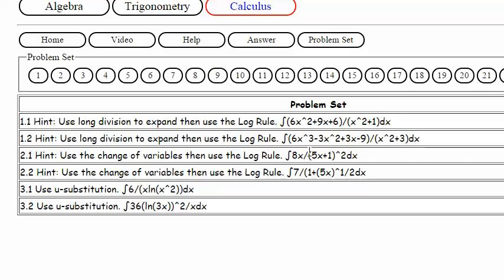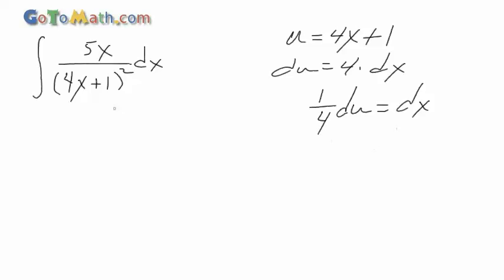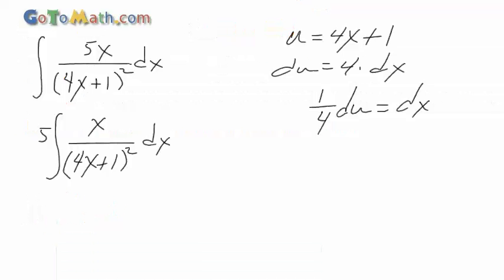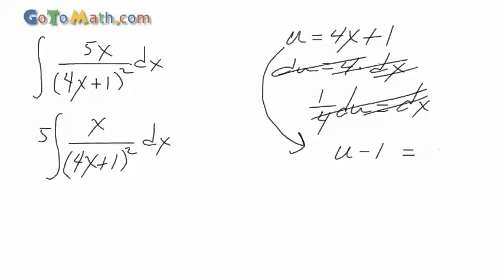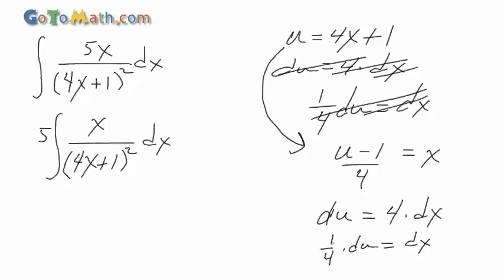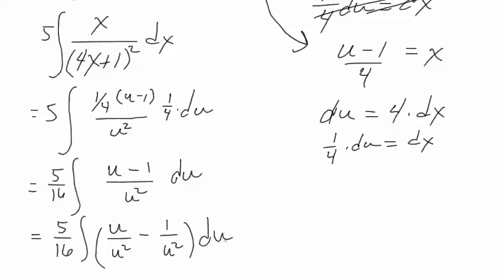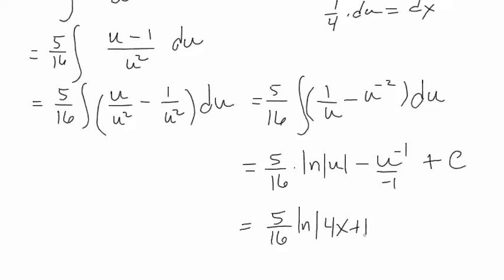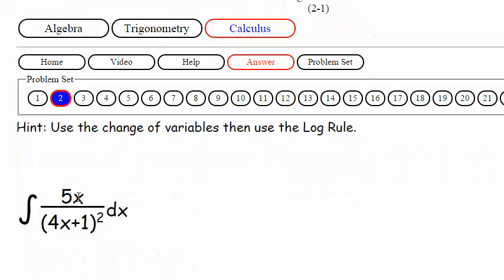Calculus 1 Natural Logarithmic Function b2p1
GoToMath.com